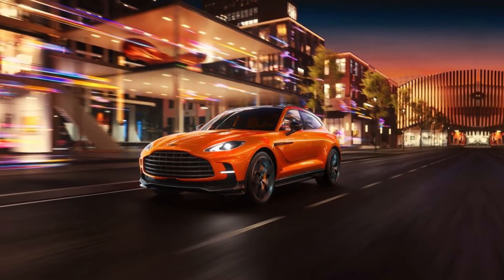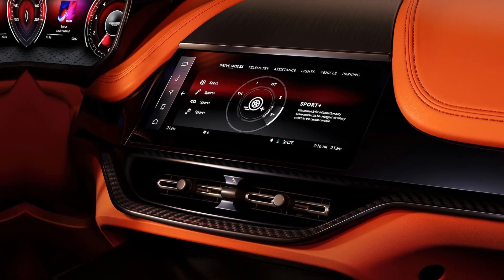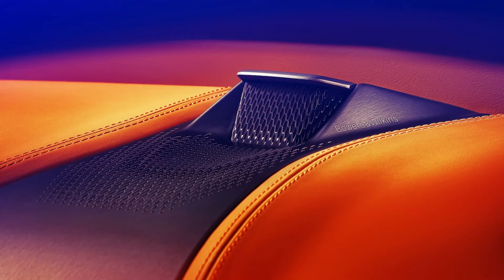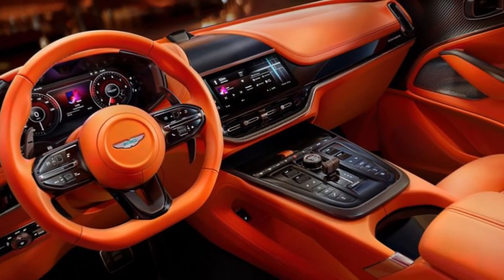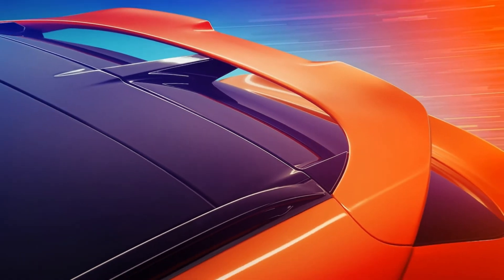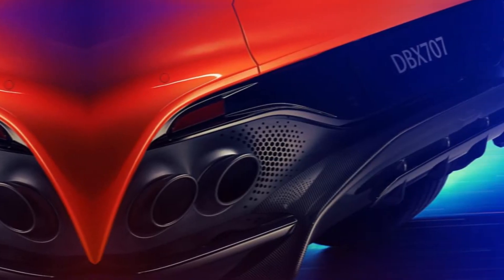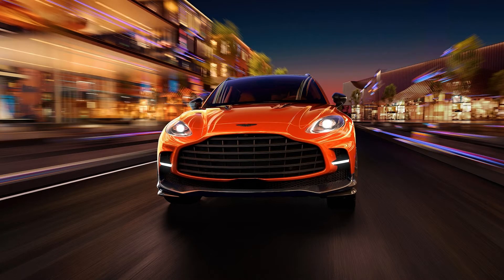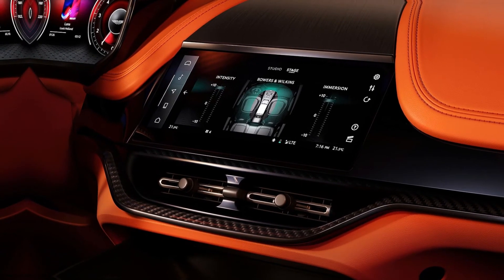2025 Aston Martin DBX707 Finally, the Tech to Match Its Looks, Power